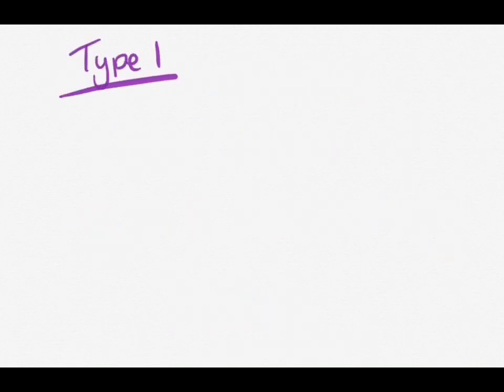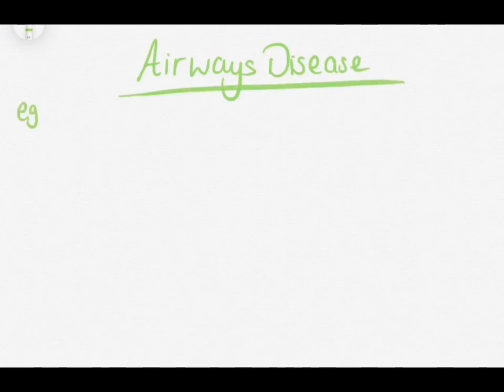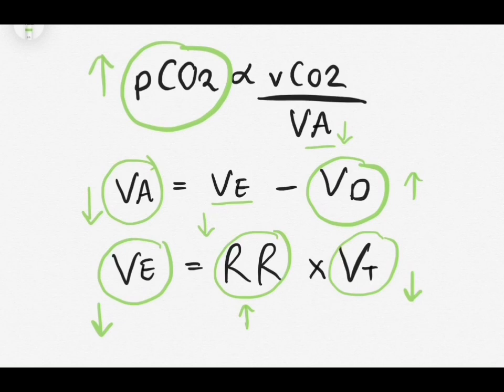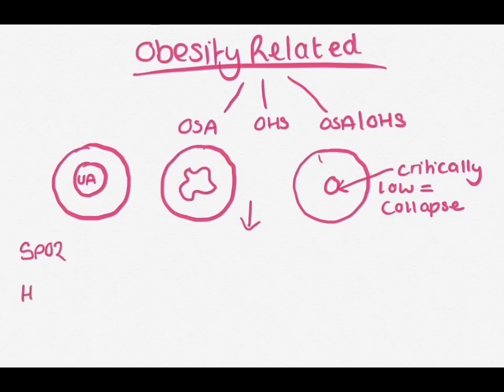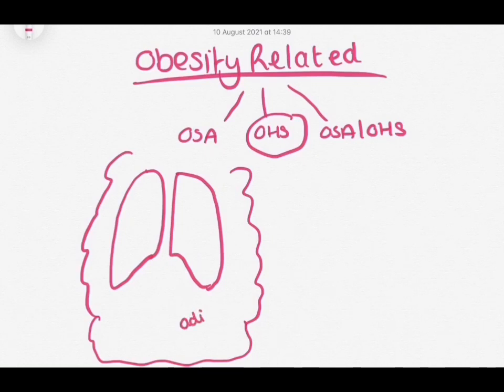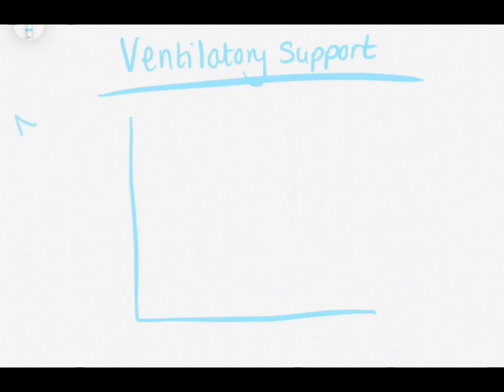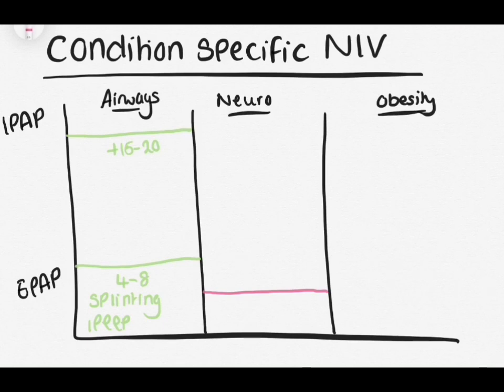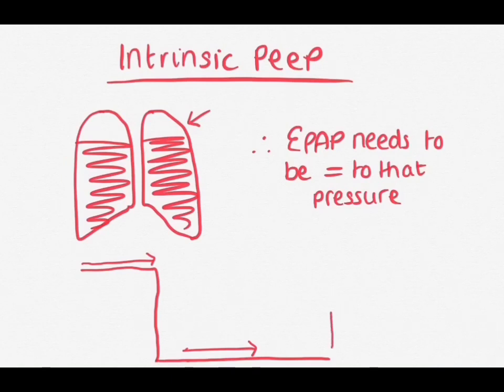Non-Invasive Ventilation & Type 2 Respiratory Failure